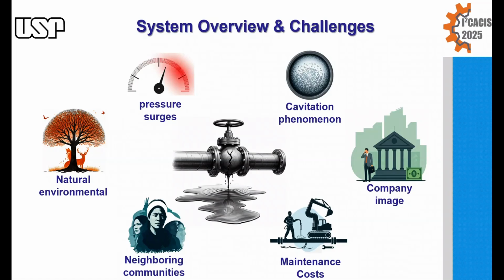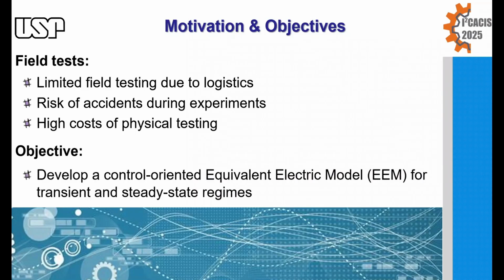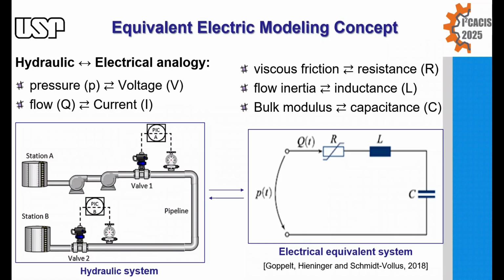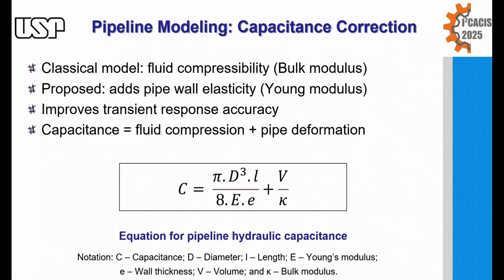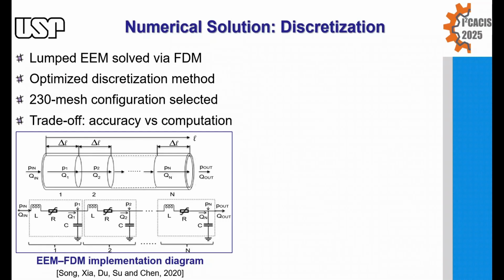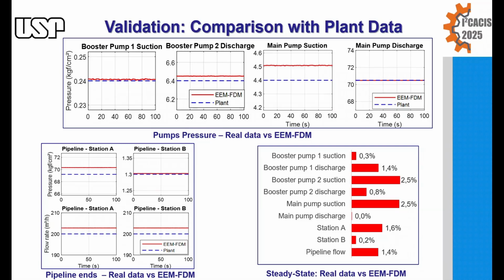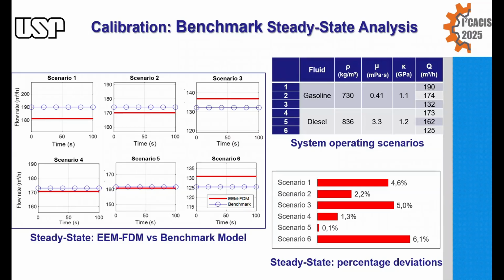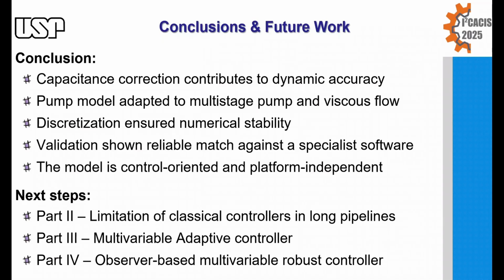Advanced Control for Petroleum Pipelines – Part I: Equivalent Electric Dynamic Modeling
Abstract—This paper presents a control-oriented electrical model for long-distance multiproduct oil pipelines, employing electrohydraulic analogies to simulate pressure and flow dynamics under both steady-state and transient conditions. The model incorporates viscous flow corrections, numerical methods and mathematical formulations to improve accuracy and capture nonlinear dynamics. Calibration with plant data and benchmark validation confirmed the ability of the model to replicate system behavior. These findings underscore the potential of the model for reliable dynamic simulations and improved pipeline control efficiency.